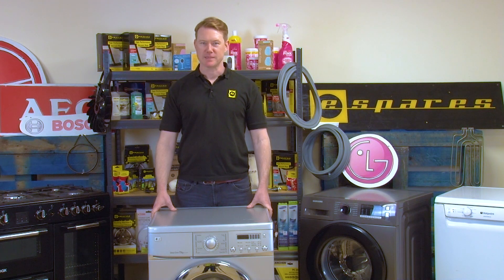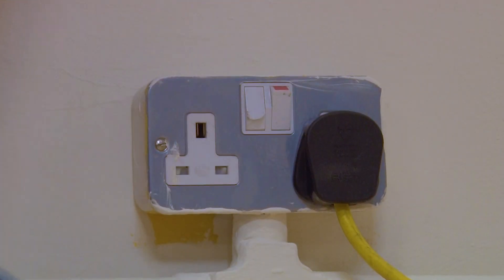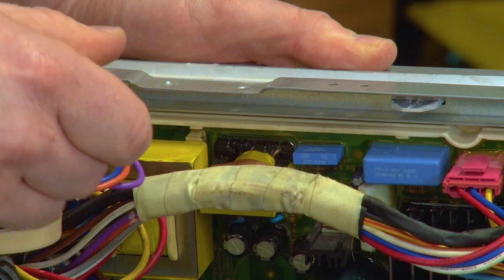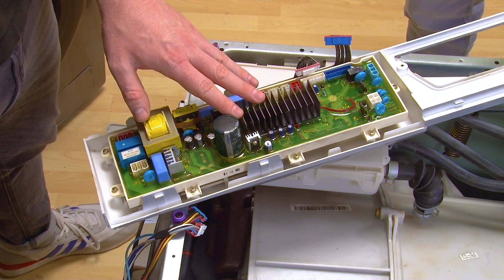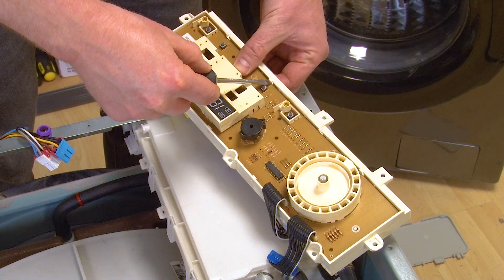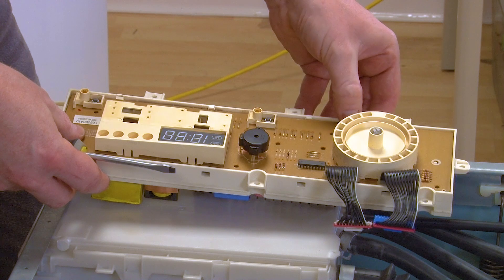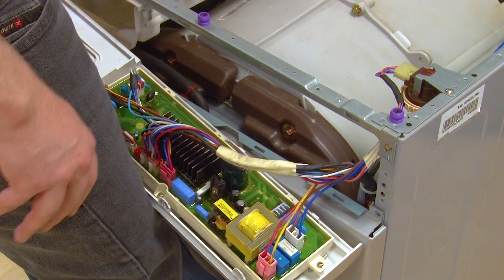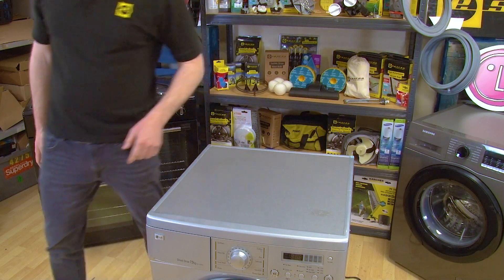How to Replace an LG Washing Machine Display PCB - Learn How!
How to Replace an LG Washing Machine Display PCB Yourself - Learn How!
Washing machine's controls stopped working? It could be because of a faulty display PCB, which is why we're here to show the steps for changing a washing machine PCB in this eSpares Video. Although this is an LG washing machine, the process will be similar for other brands too.

The display PCB can be found behind the control panel, and it is what allows you to electronically select your washer's different functions and programs. When this stops working, you won't be able to use your washing machine until you replace the display PCB. In this video, we demonstrate the washing machine display PCB replacement process, showing you how to fit a new display PCB to get your washer back in action!

Find any other washing machine spare parts or accessories you might need on our online shop.

To buy the right display PCB for your washing machine, you'll need to know your appliance's model number. Learn how to find that in the video below.

Get the best results out of your washing machine with our complete guide to washing machine settings right here!